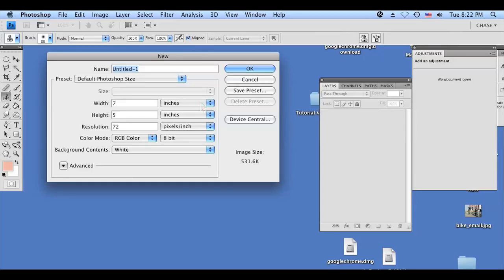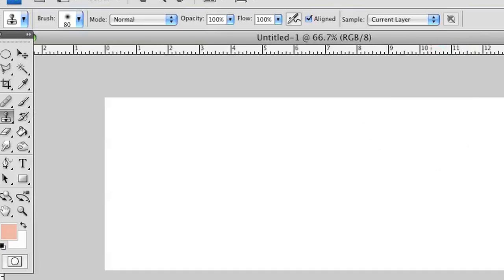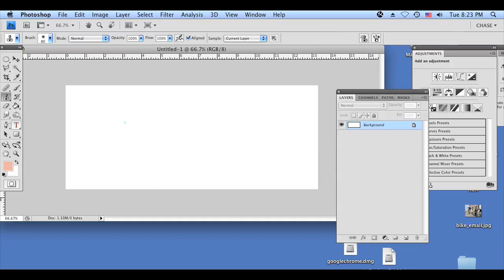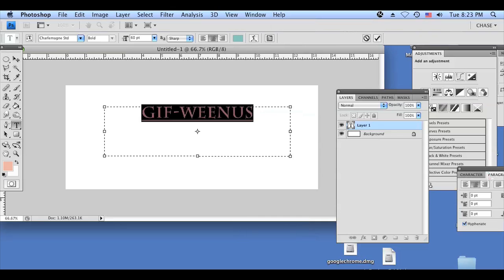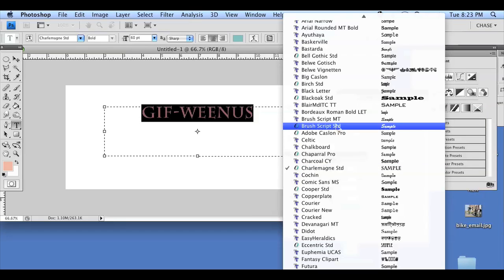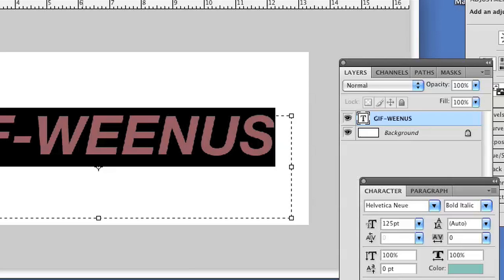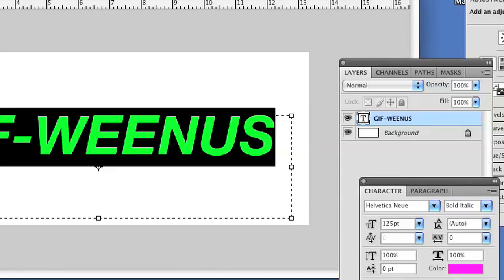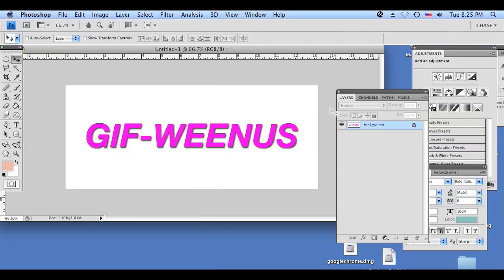How to Create a Header Graphic for Blogger Blogs : Graphic Design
Creating a header graphic for Blogger is something you have to do in a very particular way to make sure it looks good on all browsers and monitors. Create a header graphic for BLogger with help from an experienced graphic designer in this free video clip.

Series Description: The world of graphic design can be a complicated one, but it's ultimately very rewarding as the only limitation is truly that of your own imagination. Get a series of graphic design tutorials with help from an experienced graphic designer in this free video series.